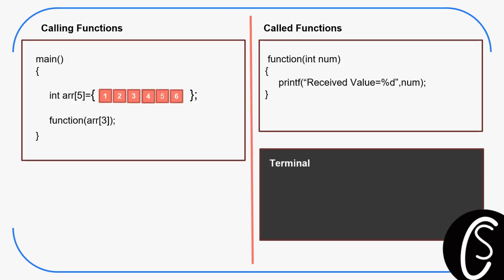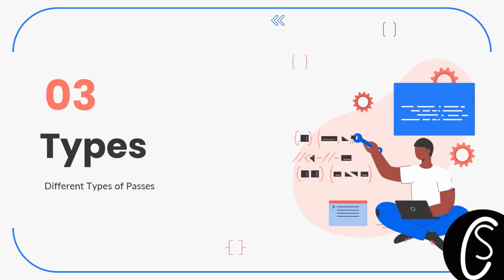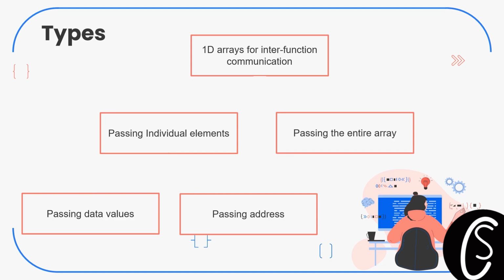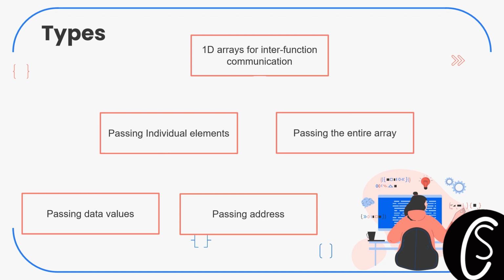Passing Array to a Function | Data Structure in C/C++